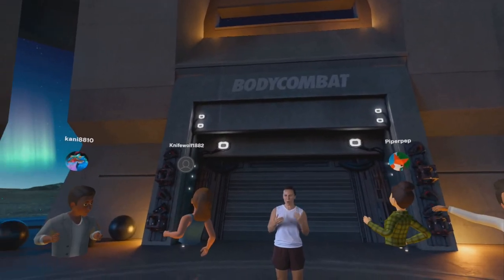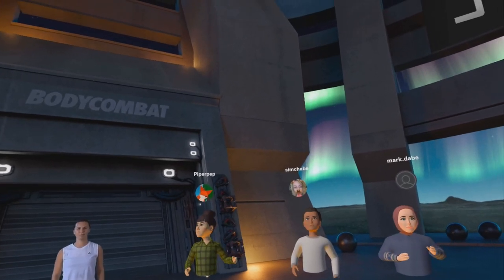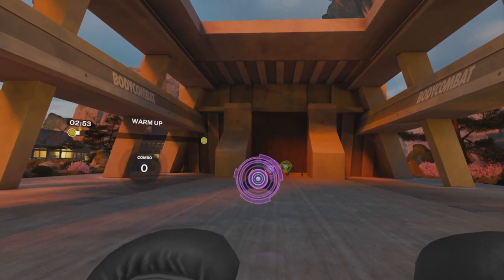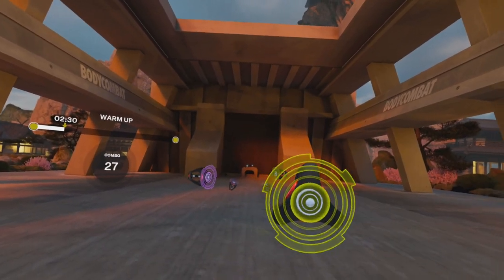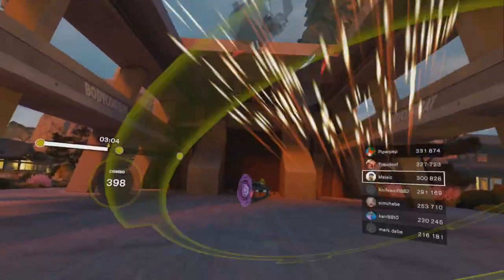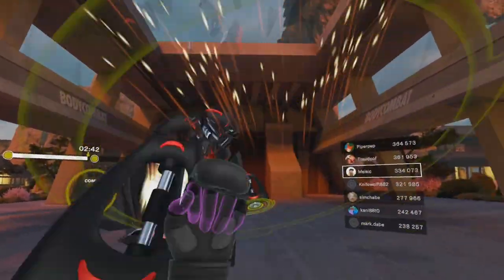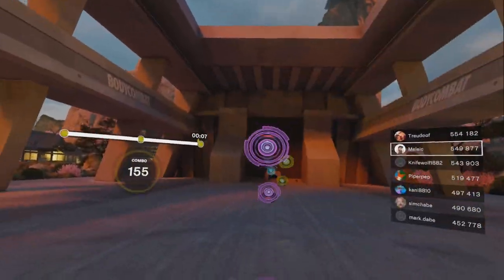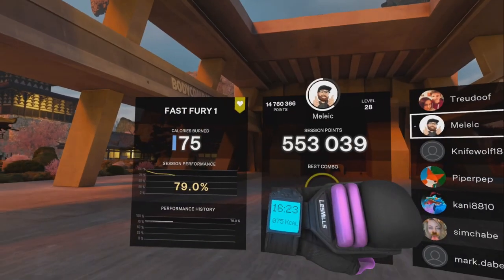Les Mills Body Combat #12 Fast Fury 1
Korzystając z tego linku dostaniesz po zakupie gogli 30euro do wykorzystania w sklepie Meta na gry i aplikacje

Chcesz złapać promocję na gry Meta Quest? Te linki dają 25% rabatu ;)